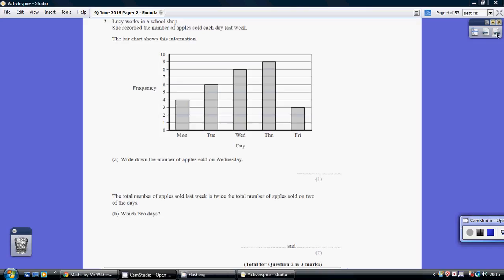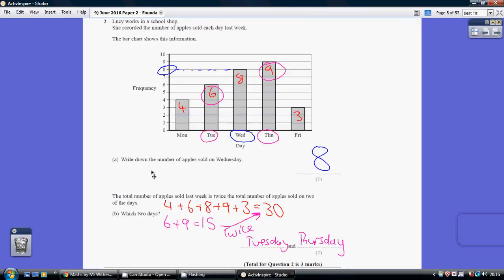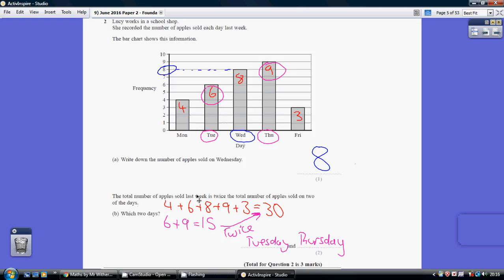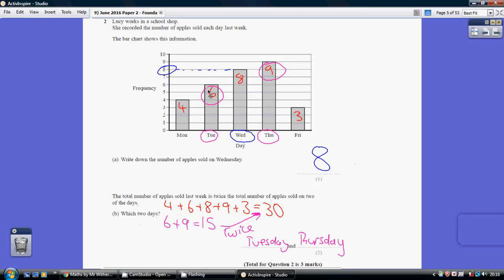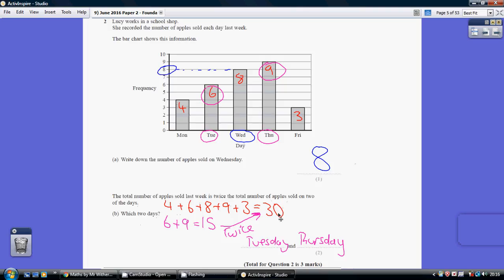9) Edexcel GCSE Maths Foundation Tier Paper 2F - 9 June 2016 Q2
9) Edexcel GCSE Maths Foundation Tier Paper 2F - 9 June 2016 Q2